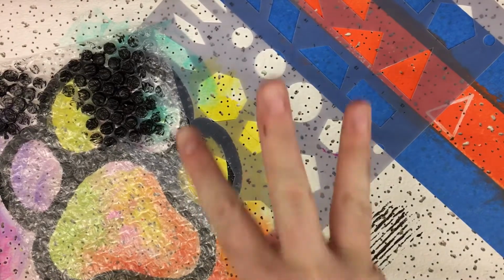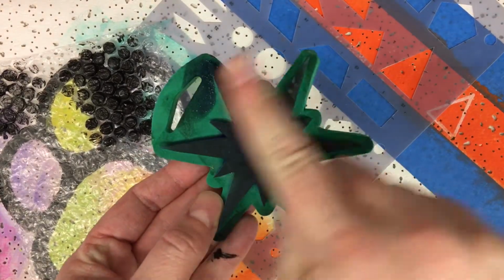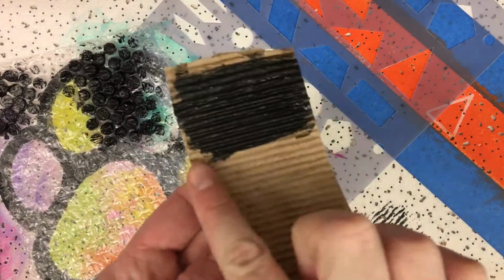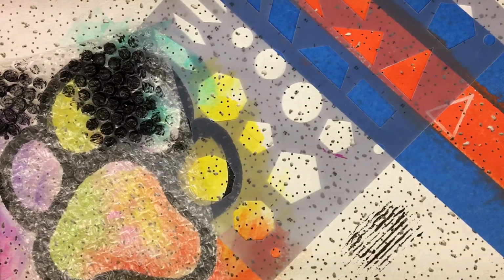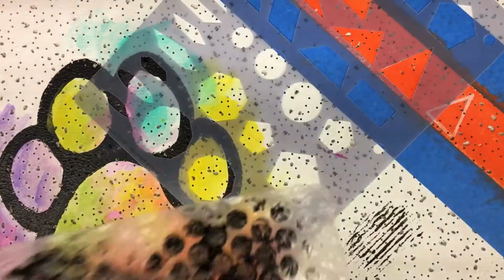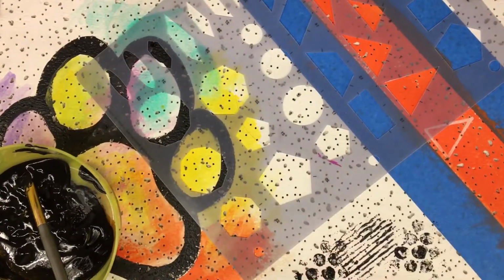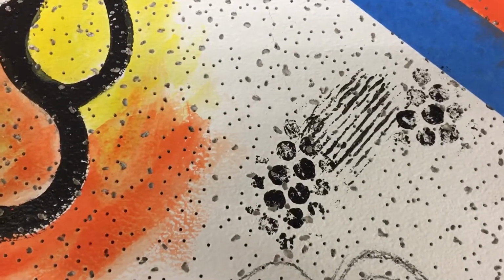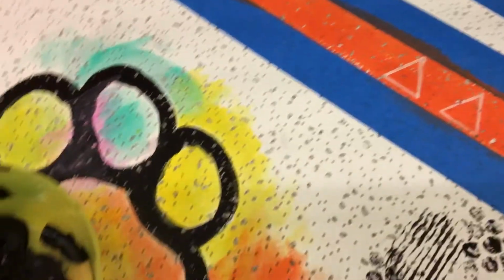Adding details to your tile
Adding details to your ceiling tile can really finish out your painting! You can use painters tape for patterns, stencils, packing bubbles, corrugated cardboard, anything you can cut and paint or trace around will make some awesome textures or embellishments! If you have paint markers or even sharpies you can add smaller details as well!